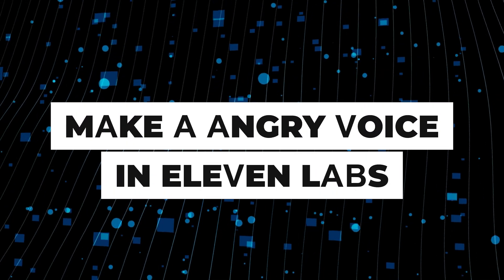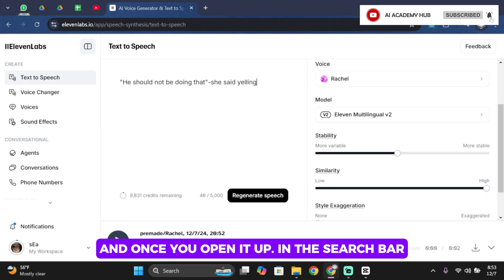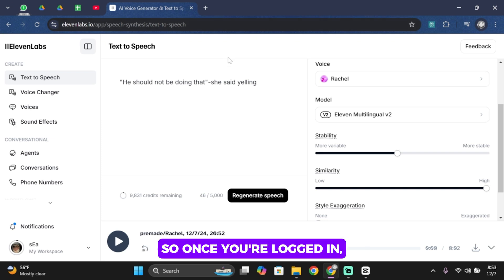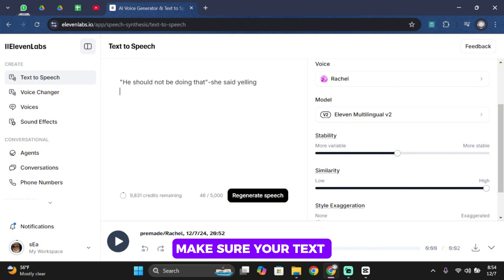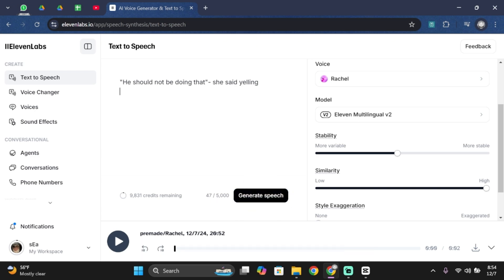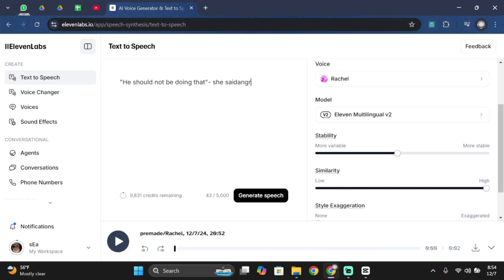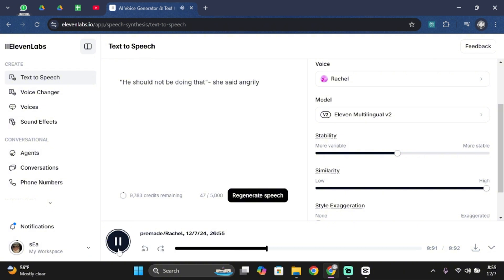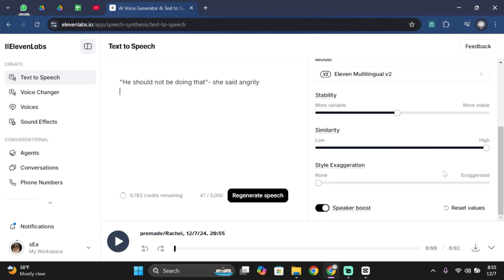How to make voice angry on ElevenLabs?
**How to Make Voice Sound Angry on ElevenLabs | Detailed Tutorial 2024 🎙️😠 | Craft Emotive Audio**

Explore how to inject emotional intensity into your audio projects with this detailed 2024 tutorial on making a voice sound angry using ElevenLabs' voice synthesis technology. This guide is perfect for creators looking to add dramatic flair or emotional depth to their content.

In this video:
0:00 - Introduction
0:05 - How to Make Voice Sound Angry on ElevenLabs

Learn to navigate the ElevenLabs platform and access the necessary tools to modify voice tones to sound angry. We’ll guide you through adjusting parameters like pitch, speed, and timbre to accurately convey anger in the synthesized voice. Discover how to utilize context cues within the text input to enhance the emotional expression, ensuring the voice sounds naturally irate.

Additionally, get tips on integrating these angry voice clips into various media such as video games, audiobooks, or animated features, maintaining a balance that keeps listeners engaged without overwhelming them.

By the end of this tutorial, you'll be equipped to effectively use ElevenLabs to create compelling, emotionally charged audio content with a realistic angry voice tone.